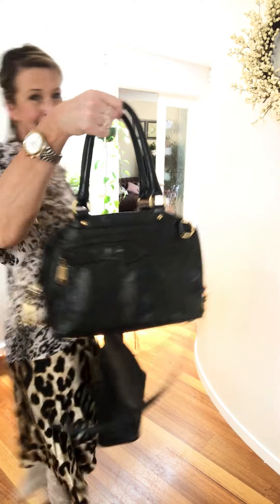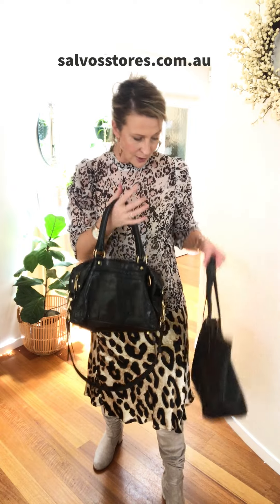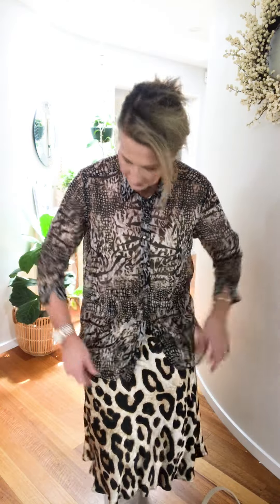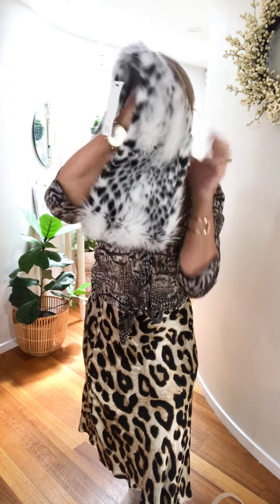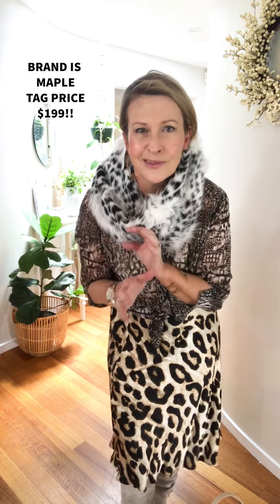COME THRIFTING WITH ME - SALVOS HAUL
It’s so great to get back to the Salvos! I had such fun visiting the Fyshwick store, and found some wee pops of treasure. I even bought a bag, which I haven’t done in probably 8 or 9 months, maybe more. We are starting a very slow crawl to downsizing (have our eye on a sensational Doma development for early 2025) and so I’m going to be downsizing my wardrobe at the same time. Will be tough, but it’s also freeing.

I have to say, by the end of this vid, when I’m wearing a mass of contrasting pattern. This is my heaven. LOVE IT!

Have you downsized yet? Are you a pattern clasher?

WEARING
Decjuba leopard blouse
H&M Dior-esque pink ruffle skirt
Lanvin silver bag
Marc Jacobs The Tote Bag
Jo Mercer suede boots
H&M leopard bias-cut skirt
Rebecca Minkoff slouchy black bag

PURCHASES
Fossil black leather tote
IDK cut velvet top
Queens Park leopard short-sleeve blouse
Black Pepper animal print long-sleeve shirt
IDK quilted rust-coloured vest
Maple faux fur infinity scarf (RRP $199!!)
Noni B skirt